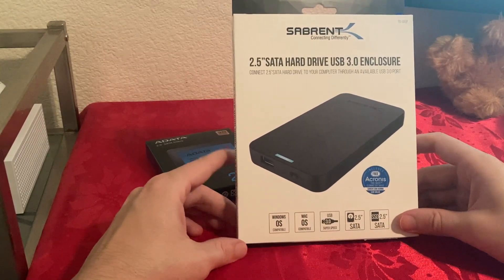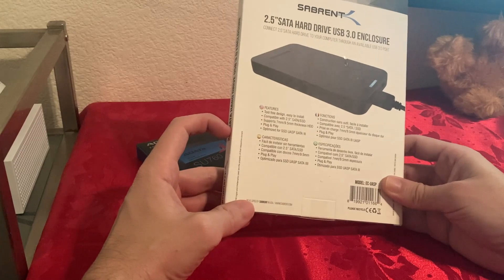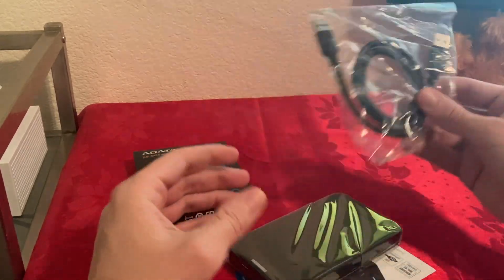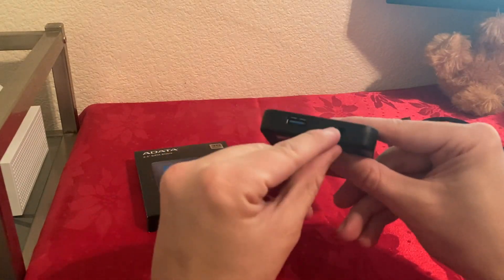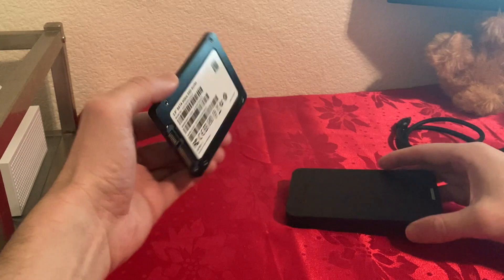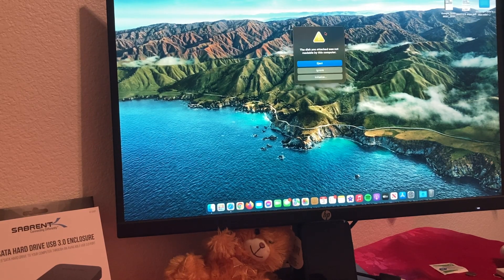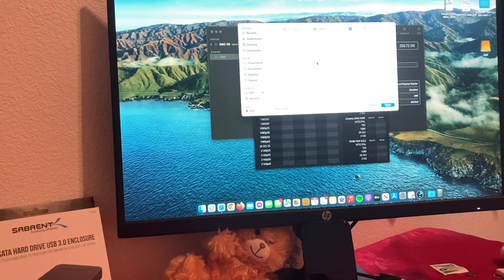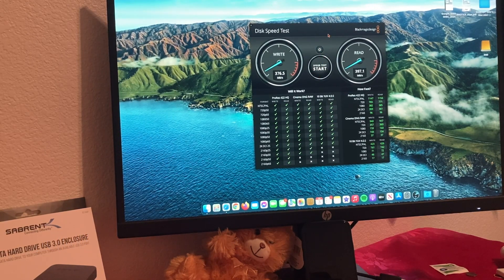SABRENT 2.5-Inch SATA to USB 3.0 External Hard Drive Enclosure Unboxing, Set up And Speed test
Sabrent Enclosure on Amazon

Total Wireless 5k points UBKT-B147
Tracfone Rewards Referral 5000 points use my code DMOB-2363